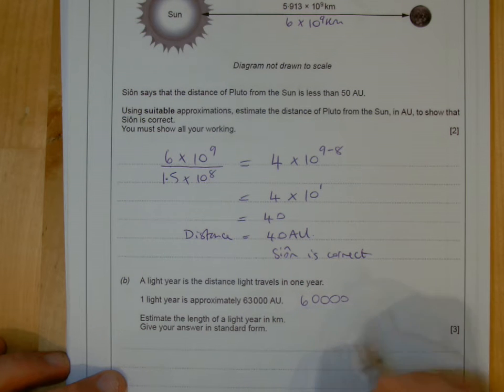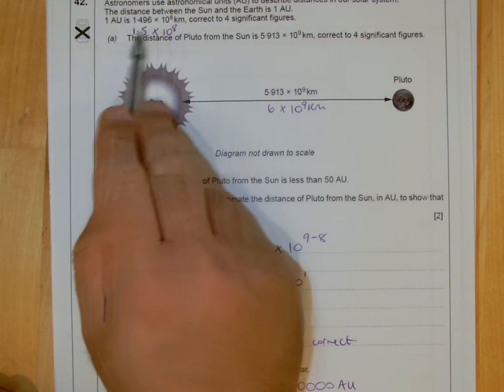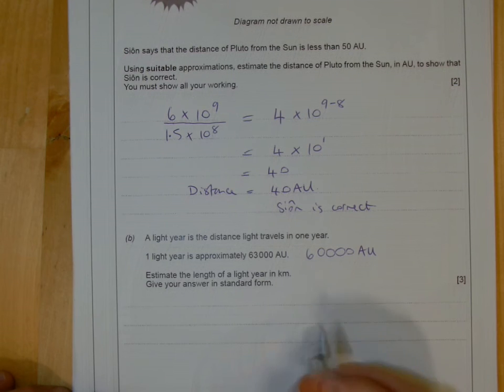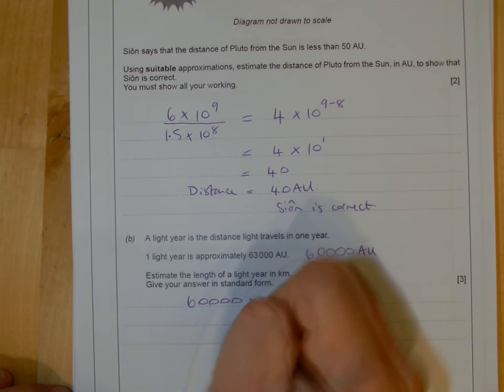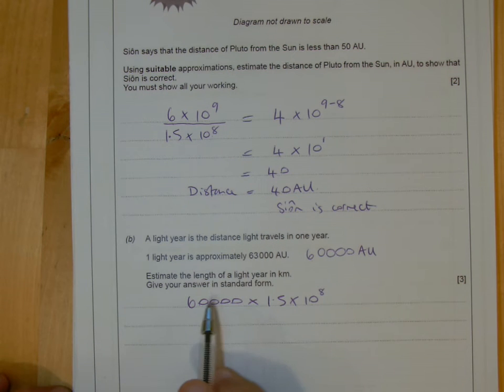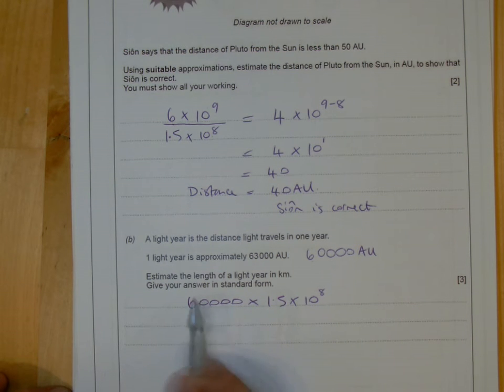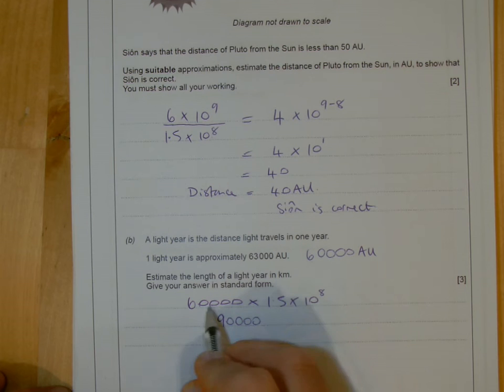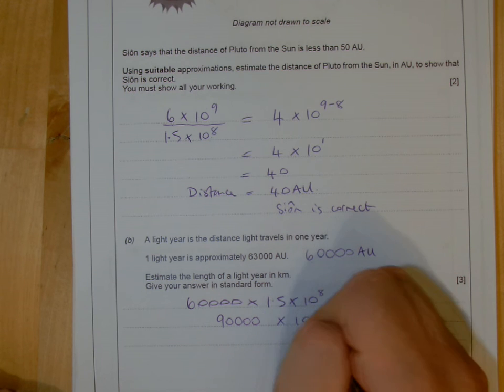Q42 BOOKLET 1